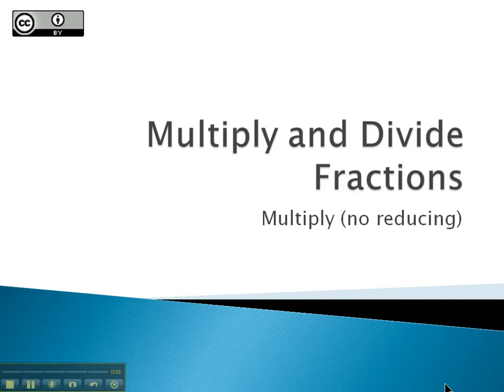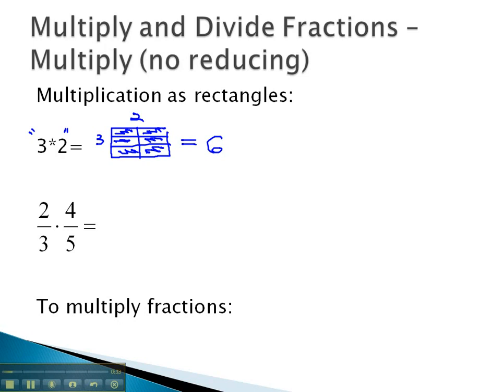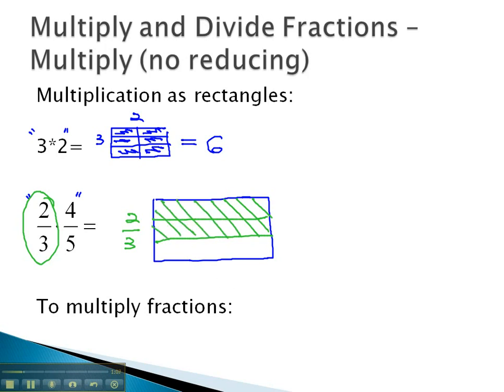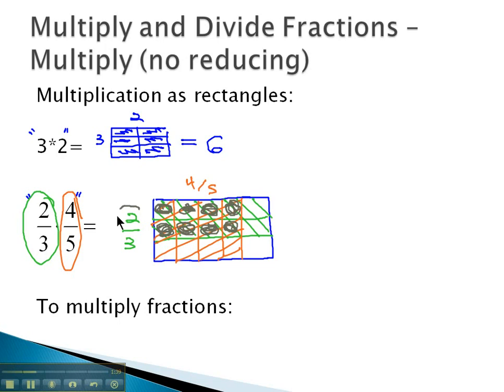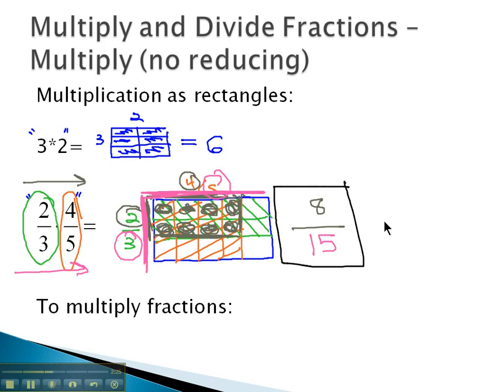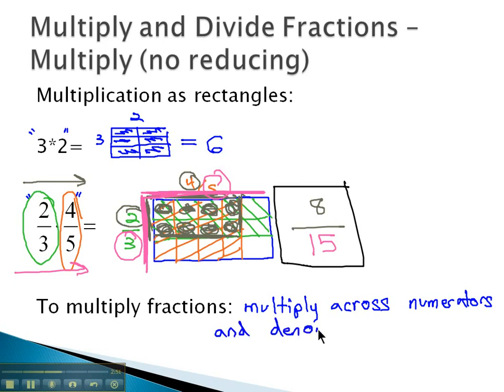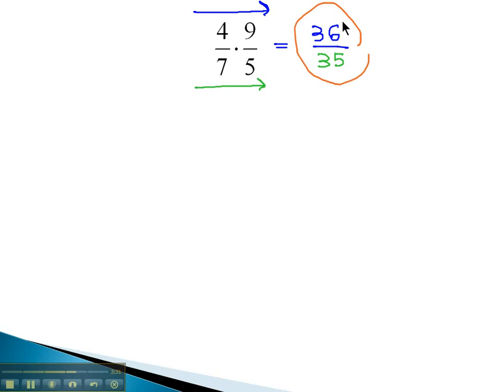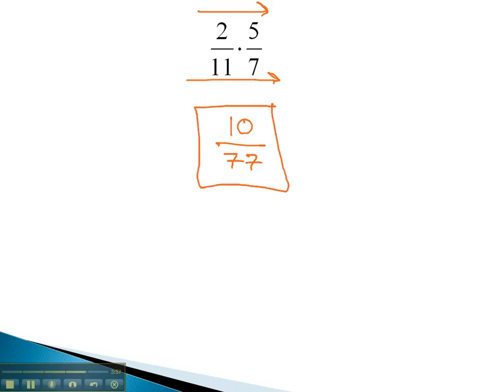Multiply Fractions (Part I)